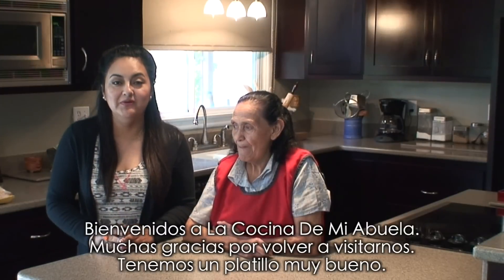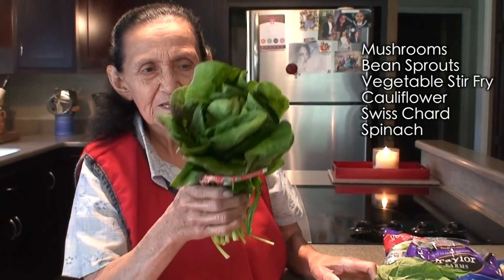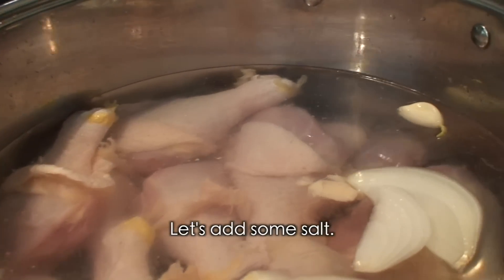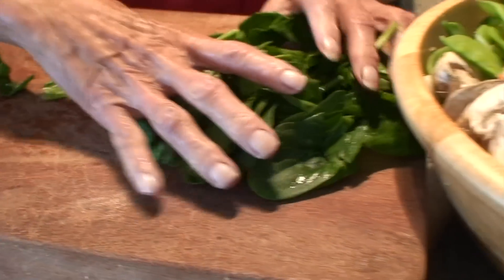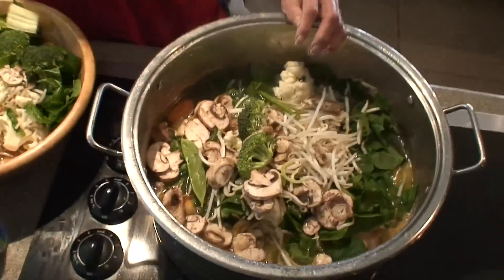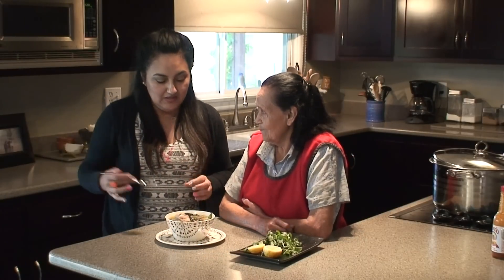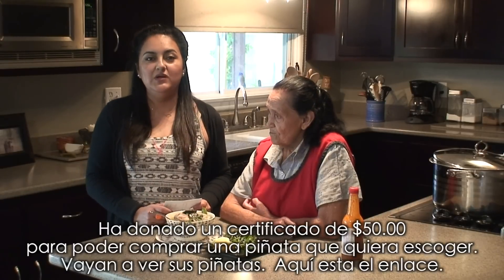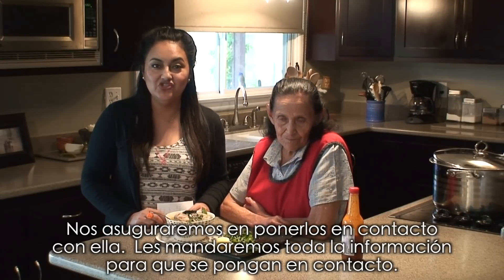Caldo Levanta Muertos/ Veggie Power Soup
This is a recipe my aunt makes when she needs a pick me up.

*Contest closes on February 13, 2015 at 11pm (PST).
*U.S. ONLY.
*Winner will be announced February 14, 2015.
Rules:
Allow 2-3 weeks for shipment.

Esta es una receta de mi tía que hace cuando necesita poquita energia.

* Concurso se cierra Febrero 13, 2015 a las 11 pm (hora del Pacífico).
* U.S.A SOLAMENTE.
* El ganador será anunciado 14 de febrero 2015.
Reglas:
3. Deja un comentario debajo de este vídeo (EN YOUTUBE SOLAMENTE).